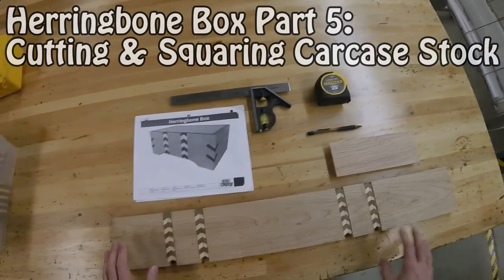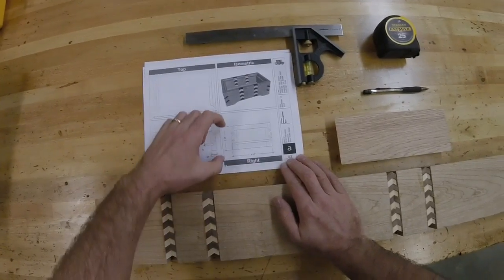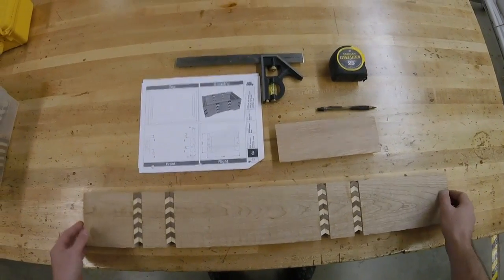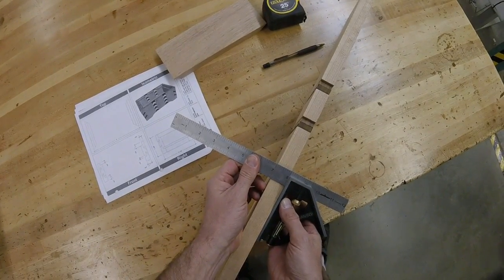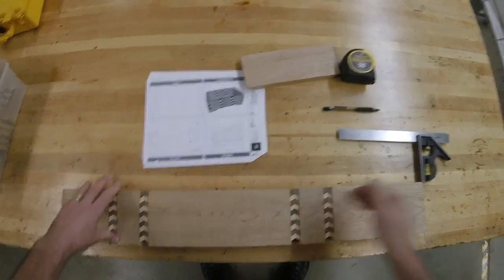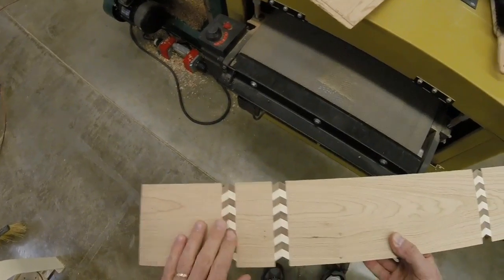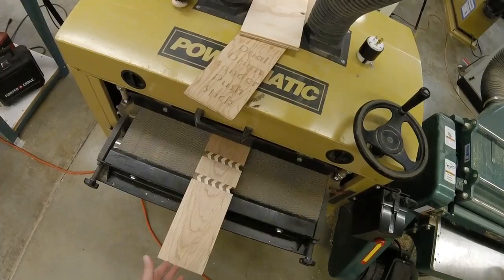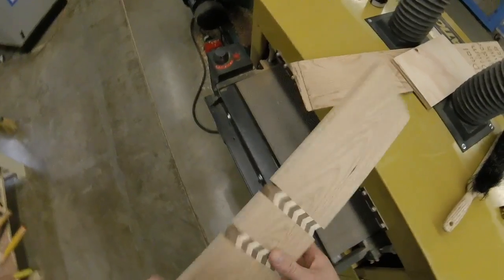Herringbone Box #5: Cutting & Squaring Carcase Stock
How to surface and size the carcase stock into the correctly sized workpiece using the planer, drum sander, jointer and table saw.